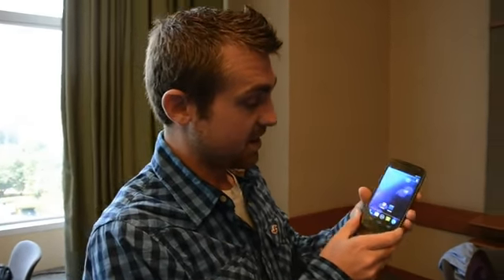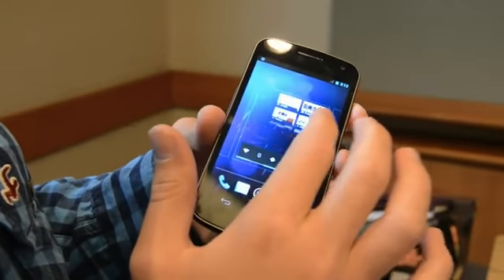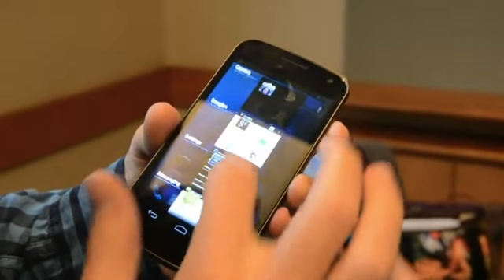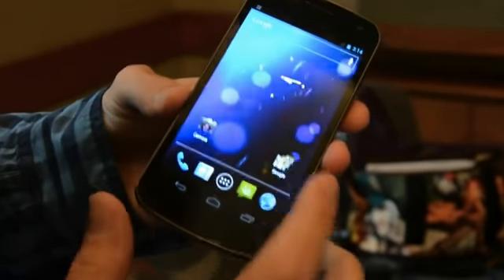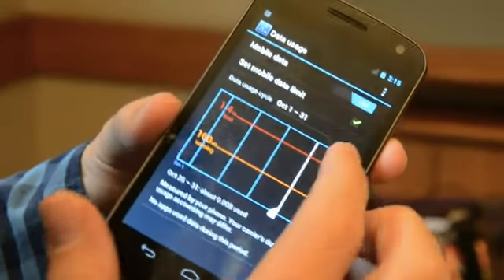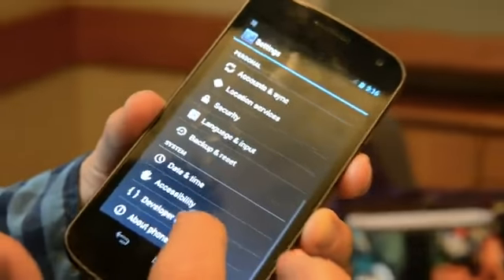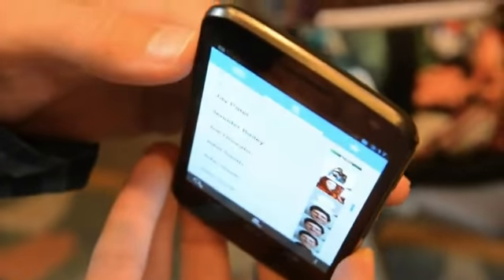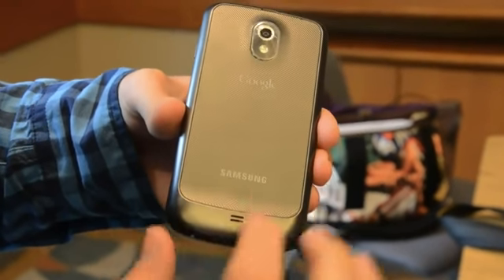Samsung Galaxy Nexus hands on